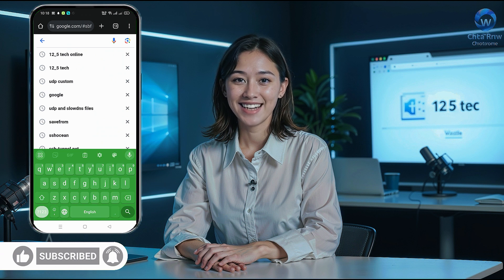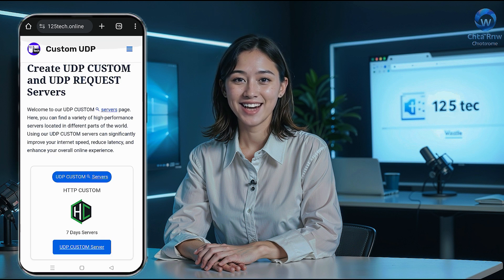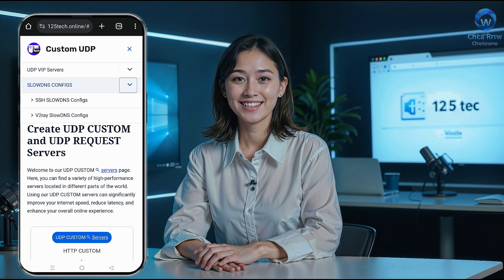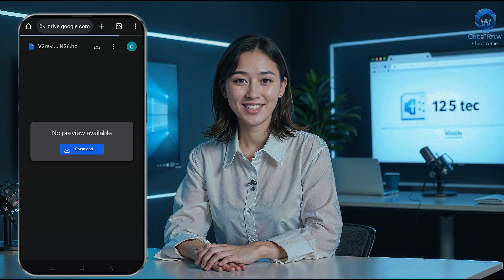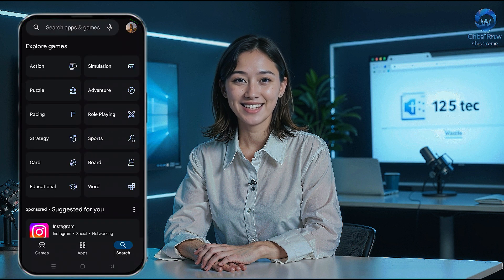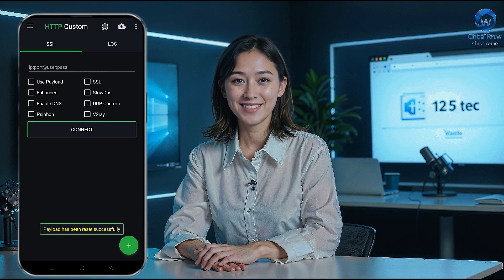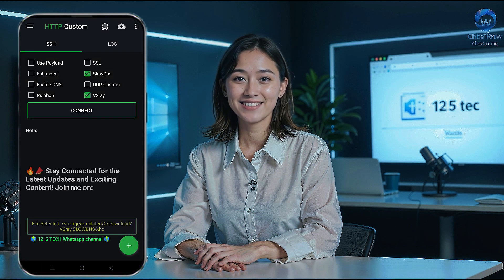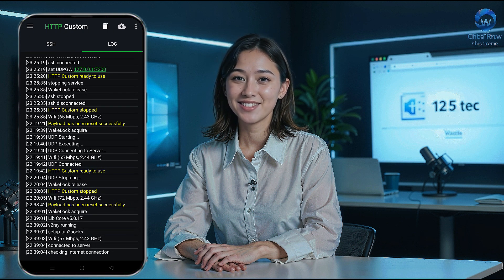How to Create V2Ray Slow DNS Config for HTTP Custom | Fast Internet Setup 2024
Looking for a faster and more secure internet connection? In this tutorial, we guide you step-by-step on how to create a V2Ray Slow DNS config file and set it up on the HTTP Custom VPN app. This method ensures improved internet speeds and a reliable connection, perfect for gaming, streaming, and browsing.

📌 Steps Covered:

Accessing the 12_5 Tec online website

Downloading the latest V2Ray Slow DNS config file

Installing and setting up the HTTP Custom VPN app

Importing and connecting the config file for high-speed internet

Useful Links:

HTTP Custom App (Play Store):

12_5 Tec online website